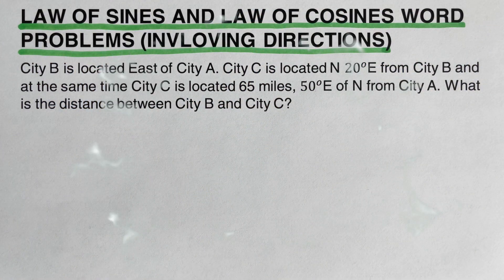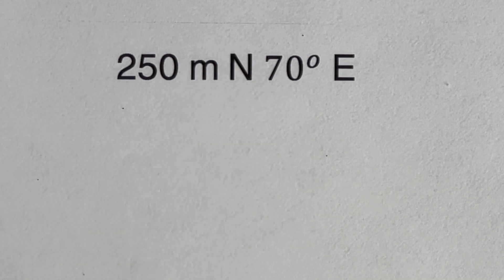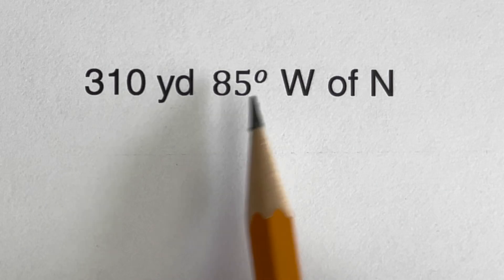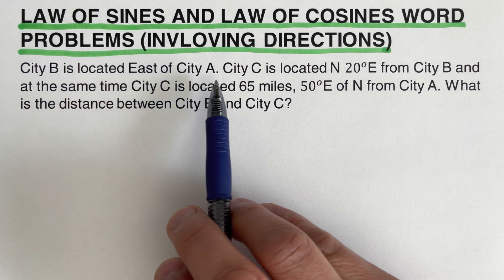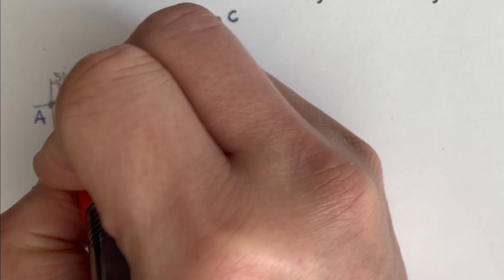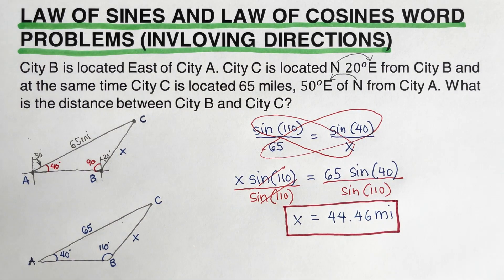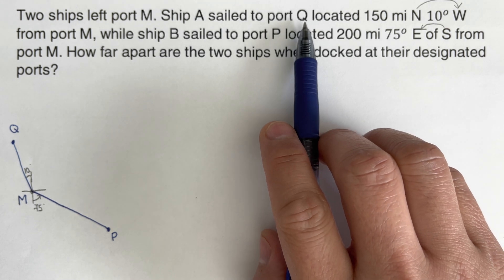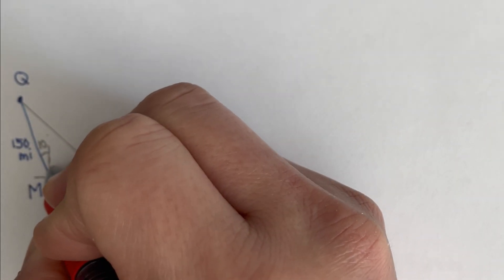Law of sine and Law of Cosines Word problems (involving Direction)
This video will show the step by step method in solving for the missing length of a triangle using the cosine law and the sine law.